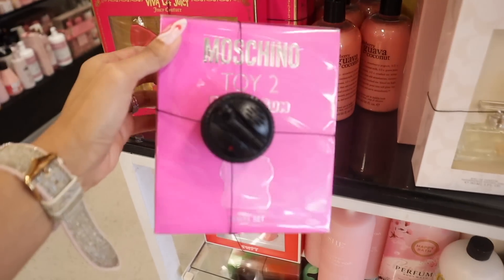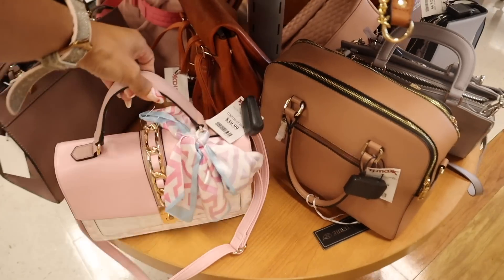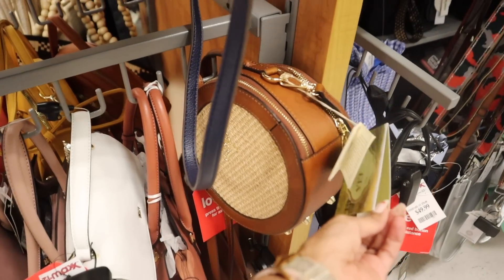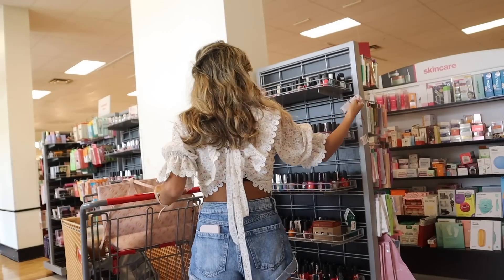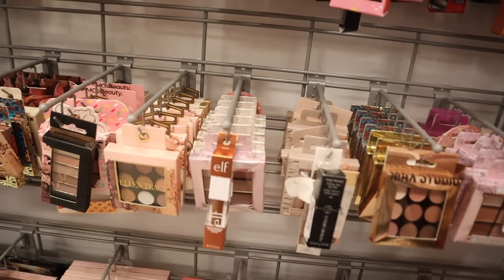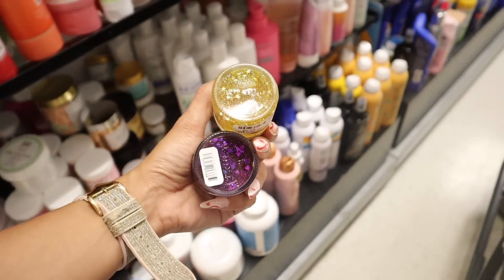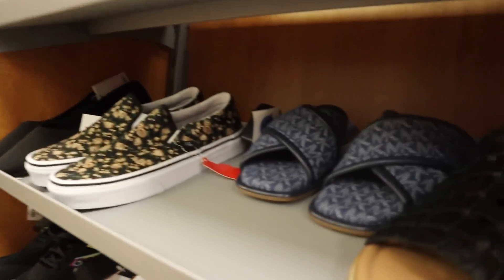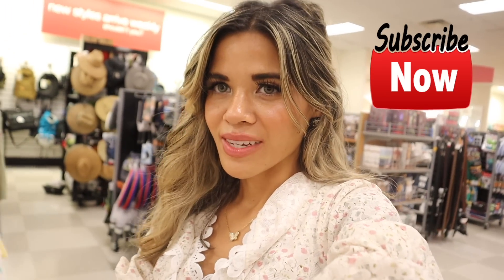TJ MAXX cheap NEW FINDS SHOPPING SPREE! NO BUDGET